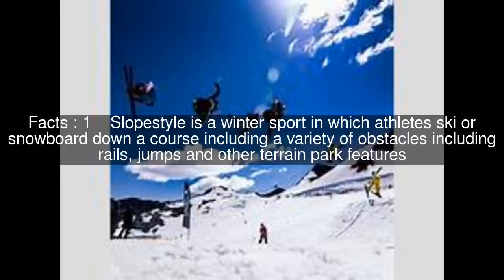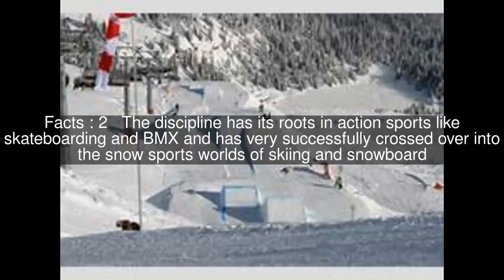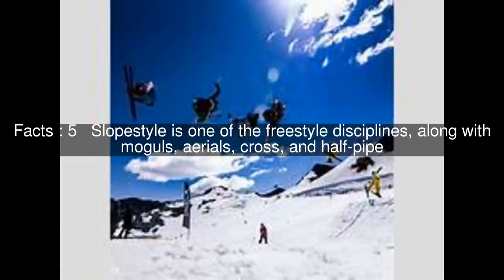Slopestyle Top #5 Facts